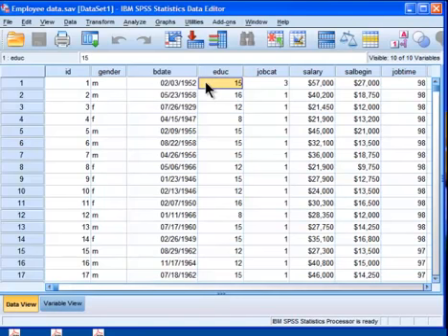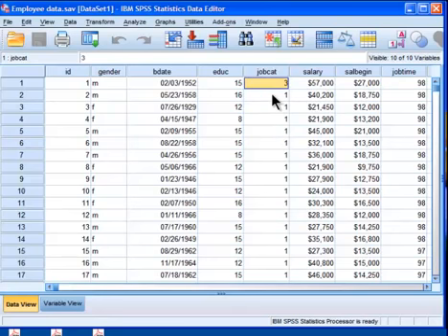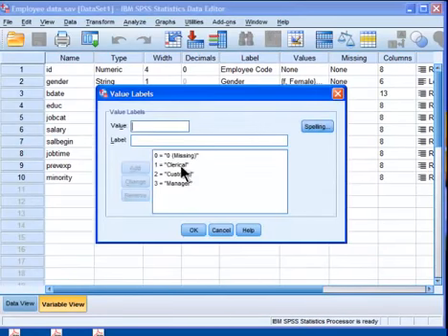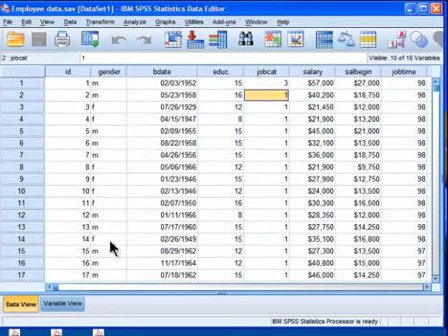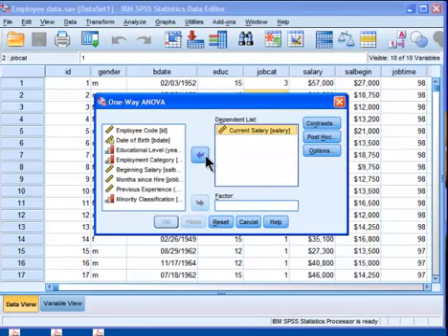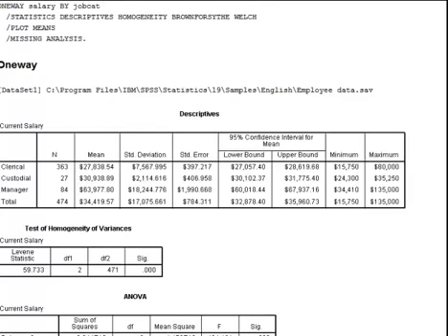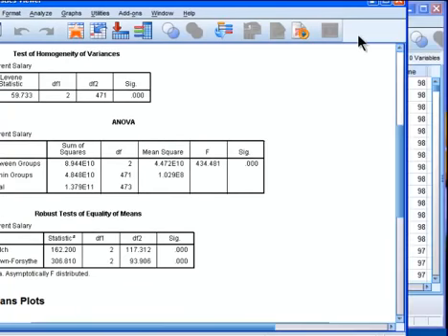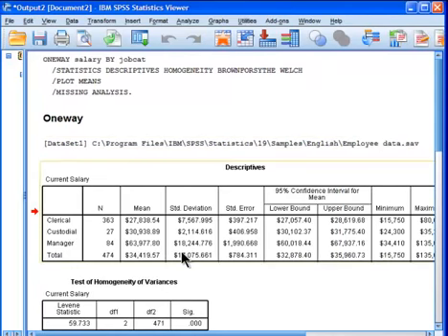Oneway ANOVA SPSS part 1